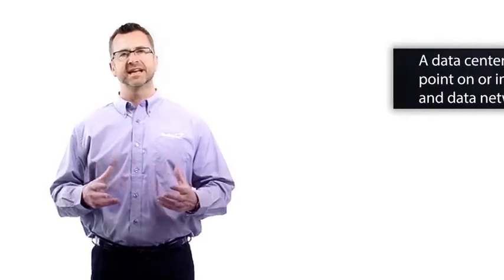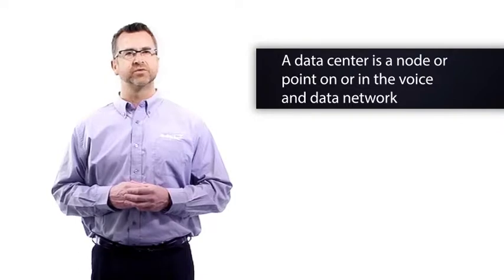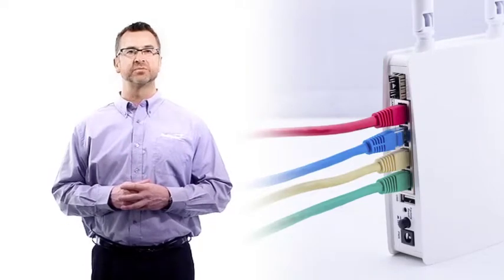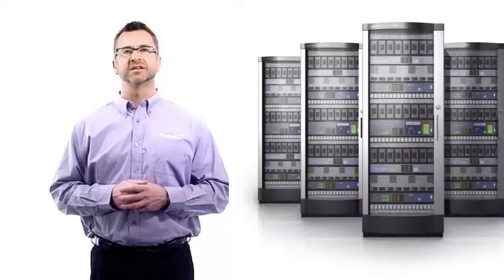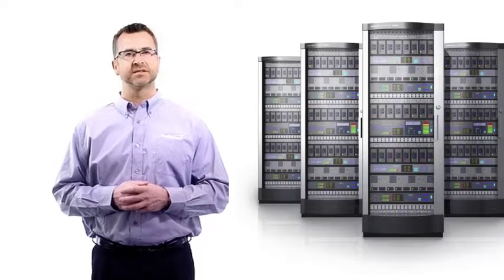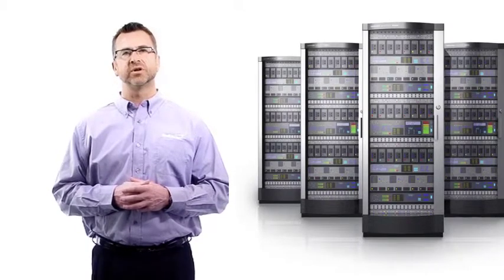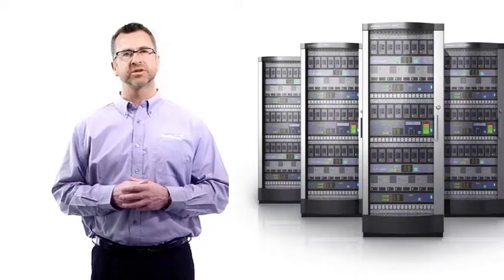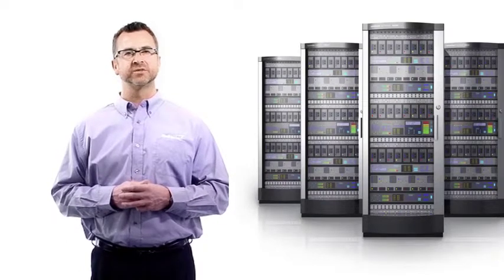What is a Data Center?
A data center houses and processes information, transfers and routes information and performs all the services required to provide and maintain the globally inter-networked community.

RedVector's Data Centers: Planning, Siting, and Selecting course will explain how properly siting and planning the data center, or data center network, is the first step in a multi-step process.